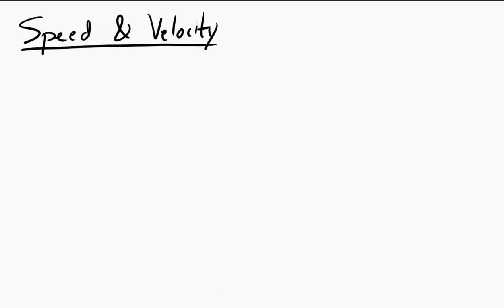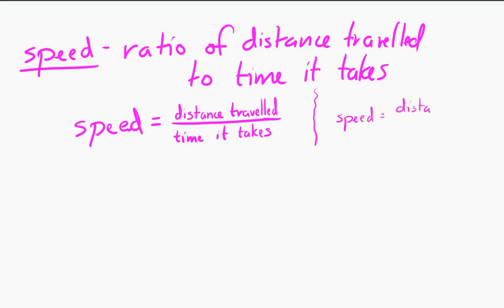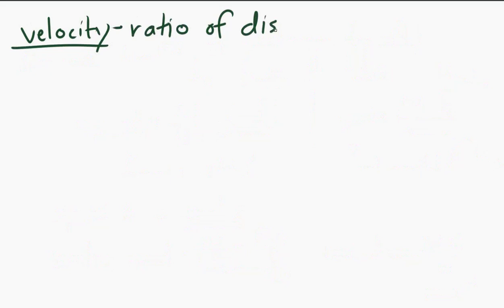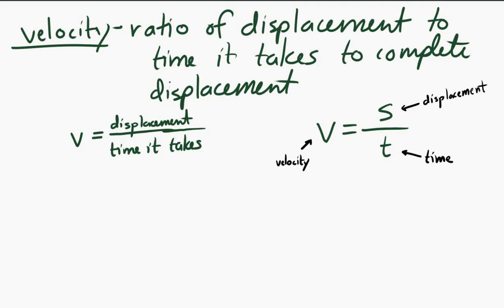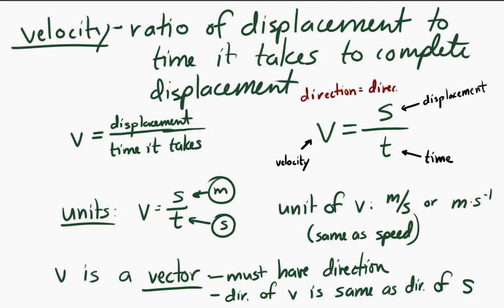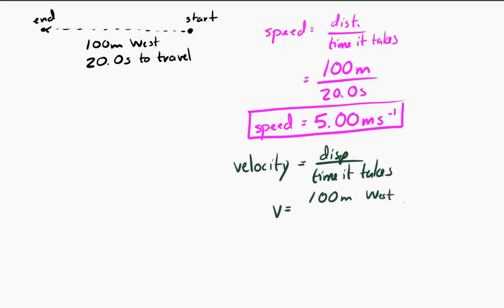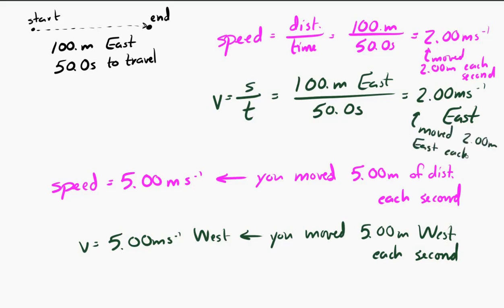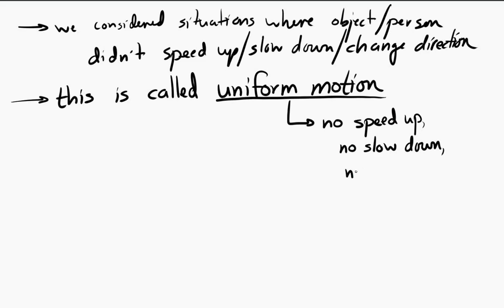Speed, Velocity, and Uniform Motion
An introduction to the concepts of speed, velocity, and uniform motion. (This does NOT cover situations where the speed or velocity changes during the motion.)